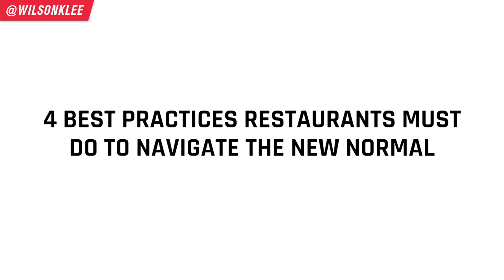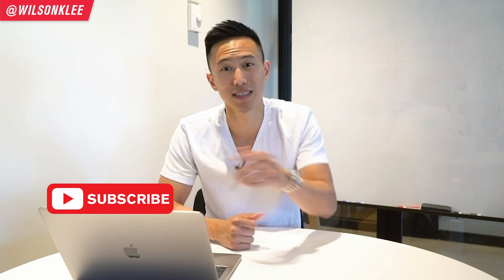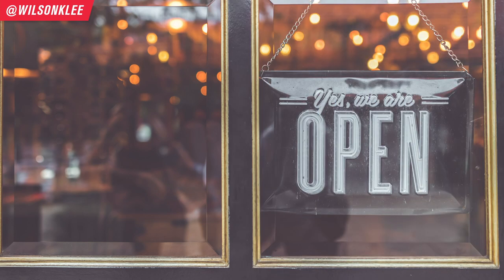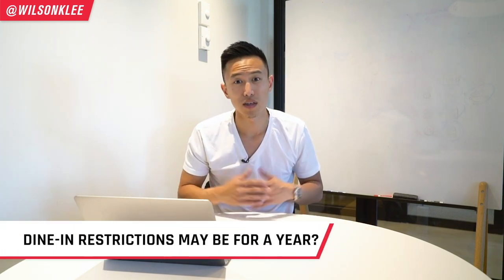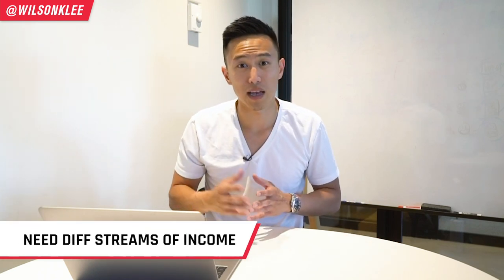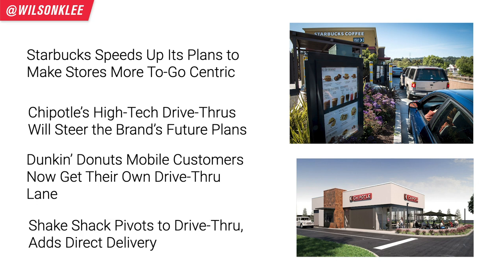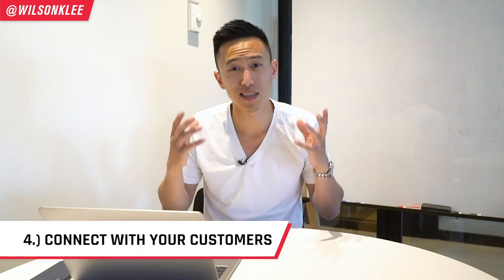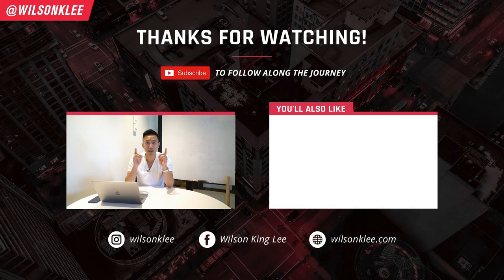4 Best Practices Restaurants MUST Do In New Normal | Restaurant Management 2020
We're half a year into the global pandemic...here are the best practices that restaurants must do to navigate the new normal.

It's insane how much our world has changed over the last half-year. It is sad to see that the food and beverage industry and restaurants were hit the HARDEST from the global pandemic.

But it has been incredible to see the innovation and camaraderie throughout the whole industry to figure out ways to best combat this societal problem. As I continue to see what restaurant owners are doing in North America and abroad, I've seen some patterns and best practices that restaurateurs should be implementing moving forward.

So if you're a restaurant owner, part of restaurant management, an aspiring restaurateur, looking to for tips on how to start a restaurant, or a small business owner, keep on watching!

📚 RESOURCES